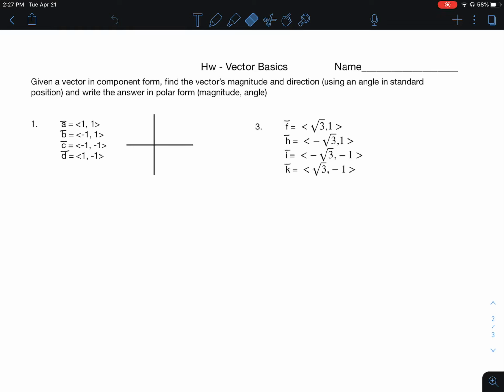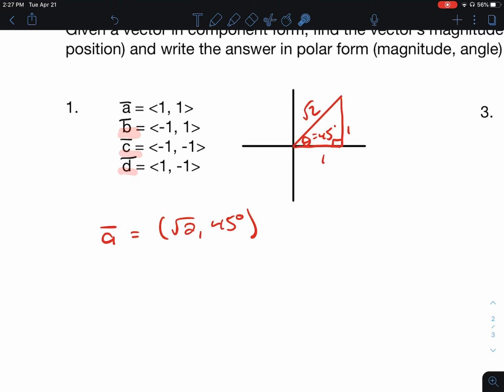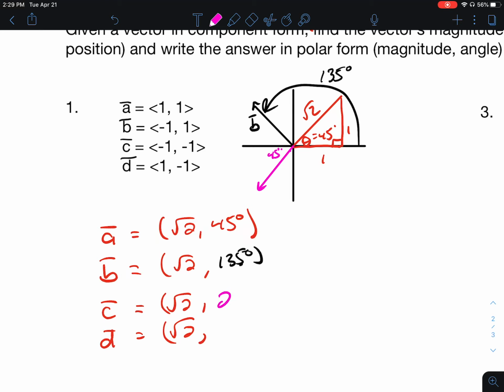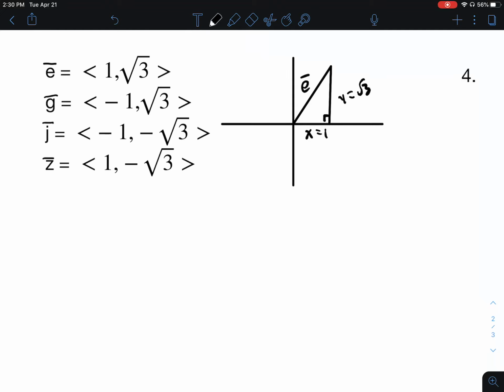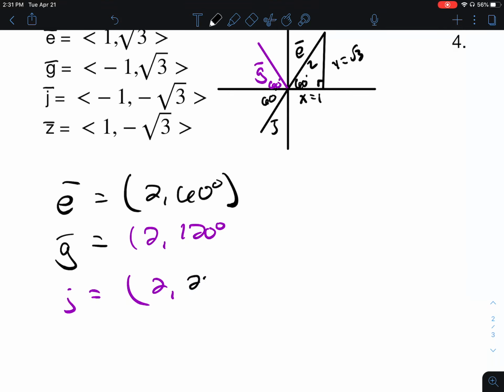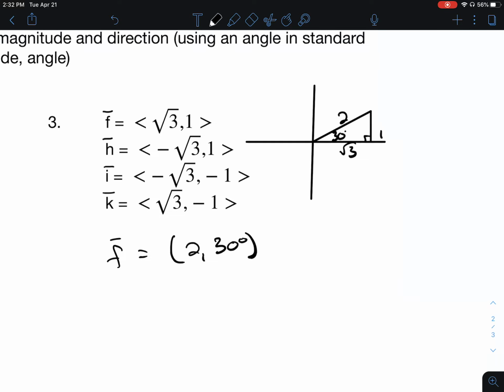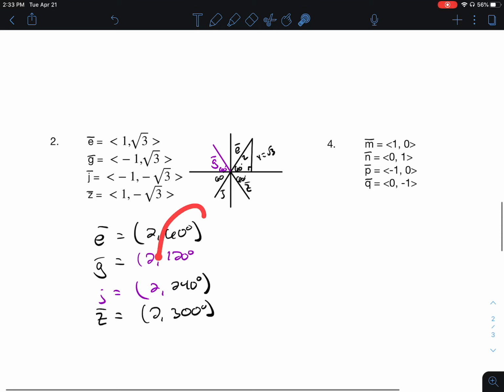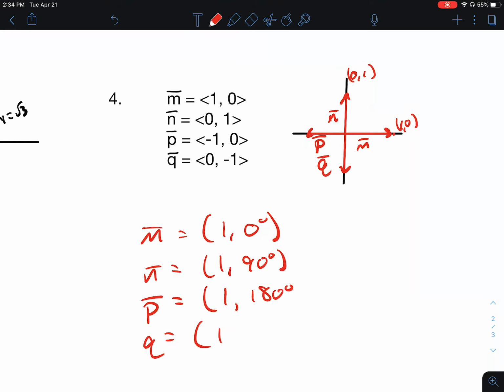Geometry V2 Hw Vectors - Component to Polar (Special Right Triangles)